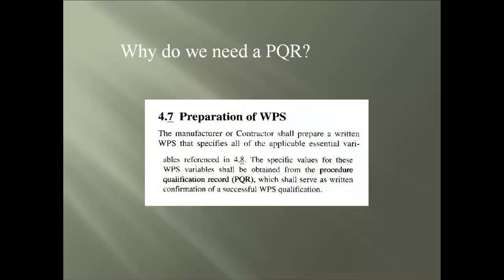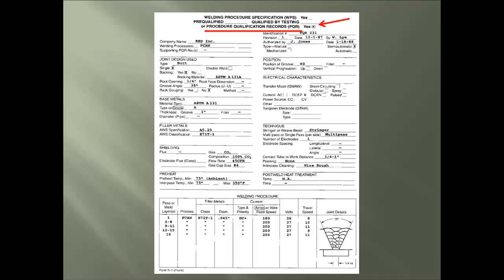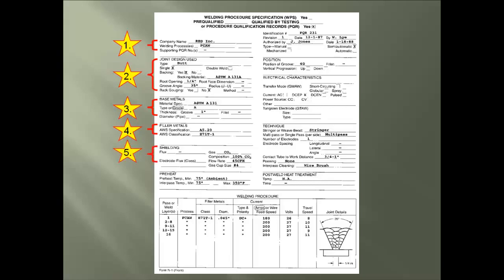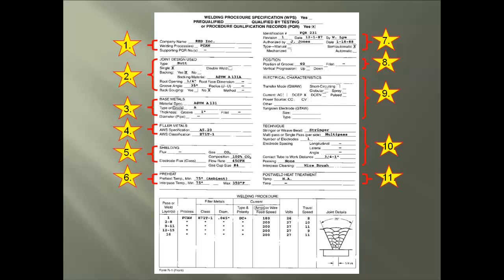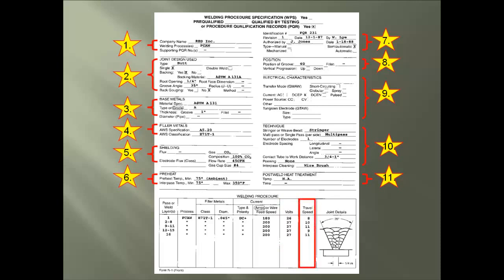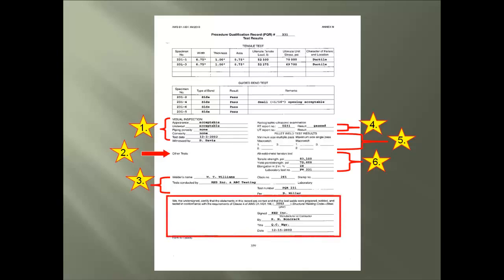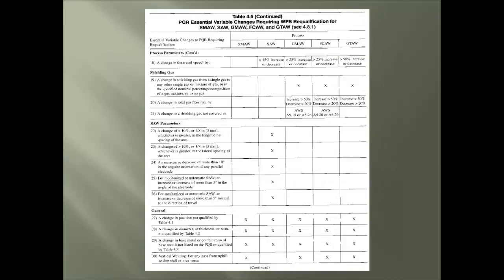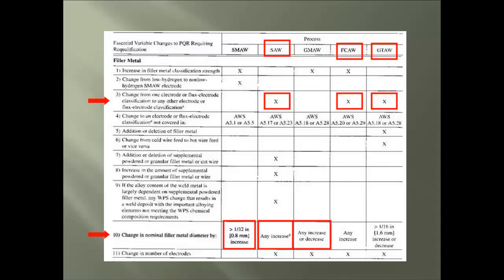QC and QA Professional Seminar 8